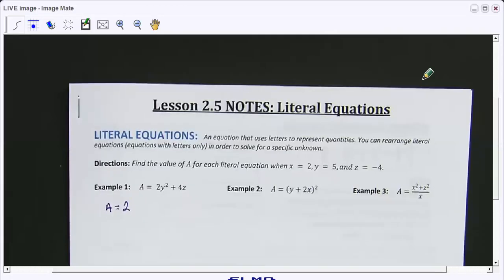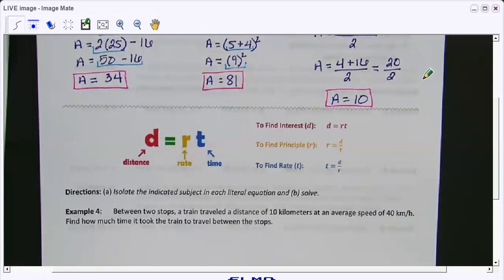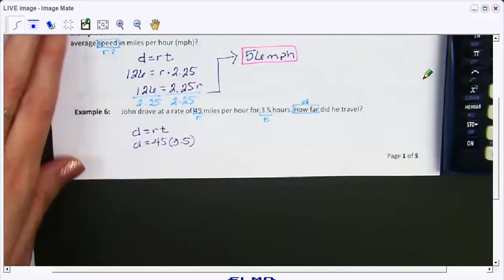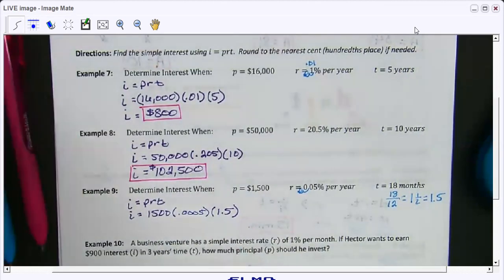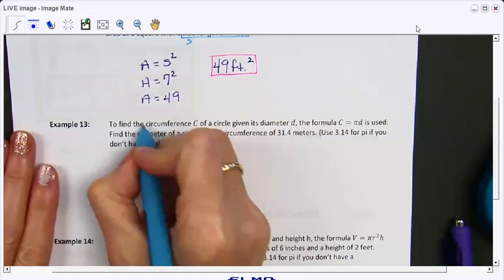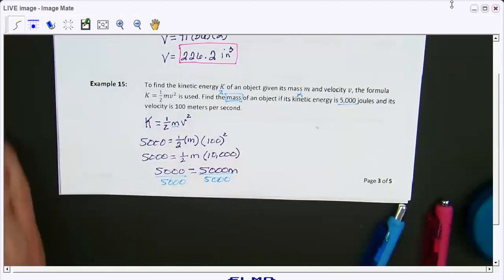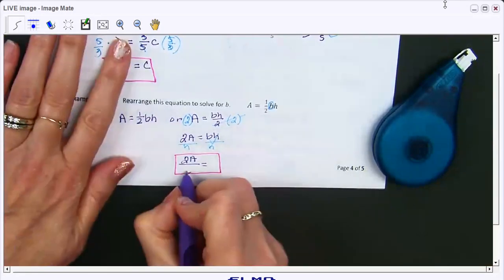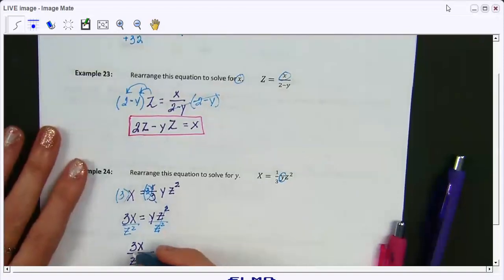Lesson 2.5: Literal Equations (Abeka)